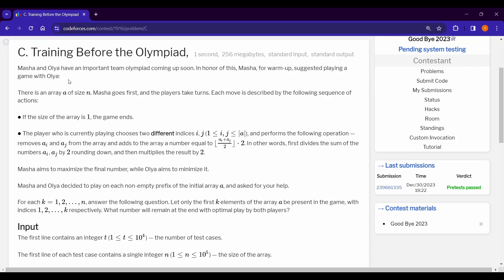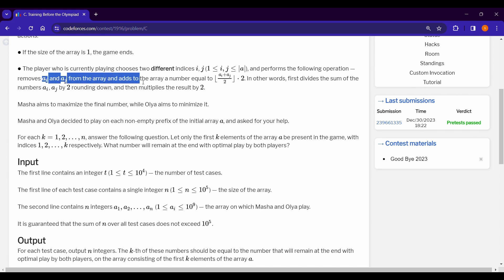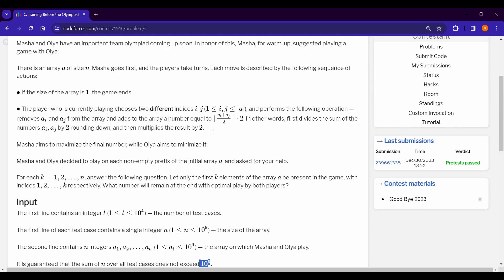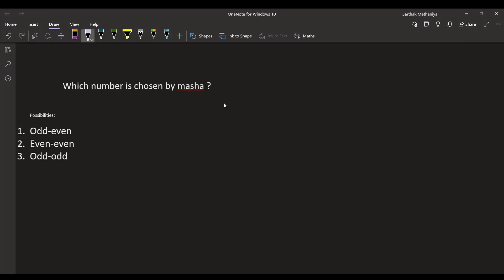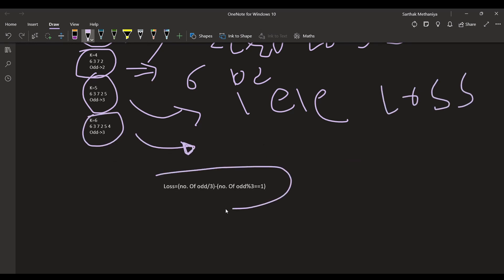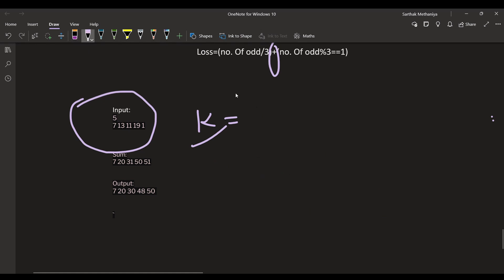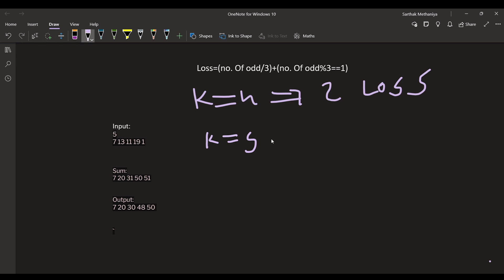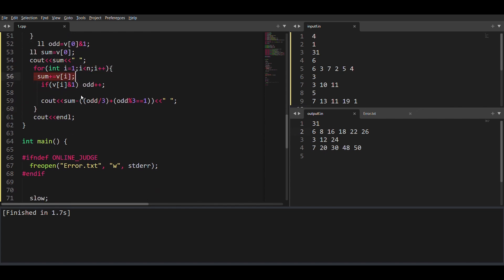C. Training Before the Olympiad | Good Bye 2023 | Codeforces Solution with explanation